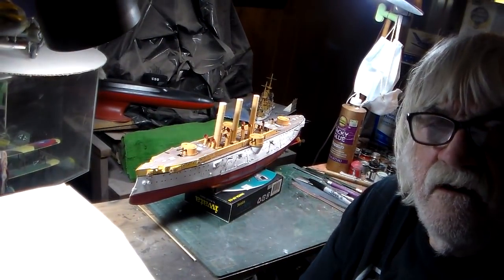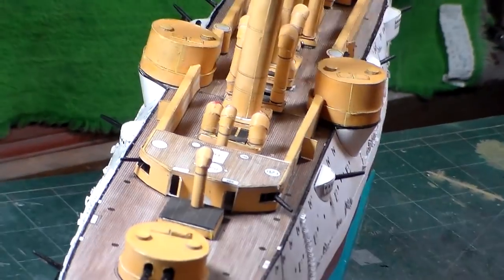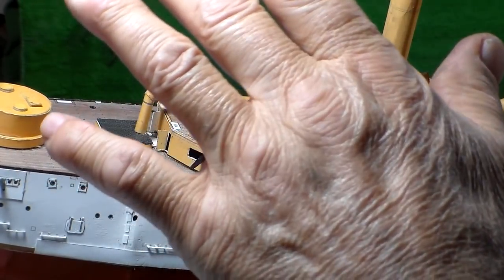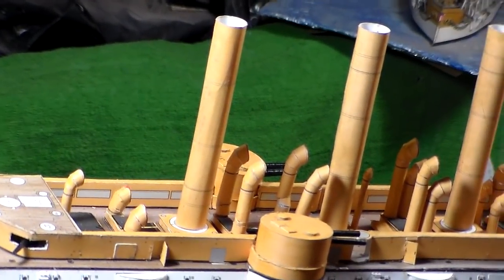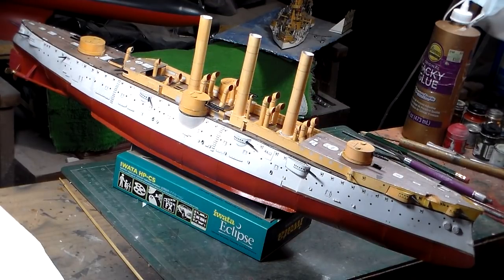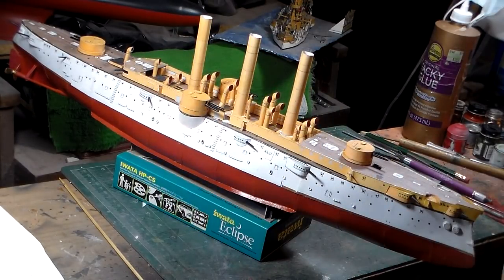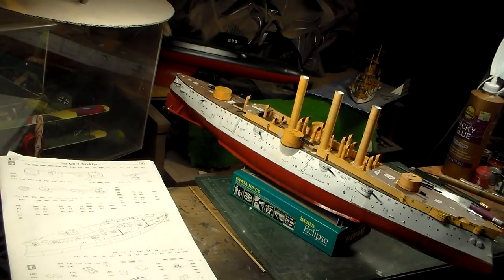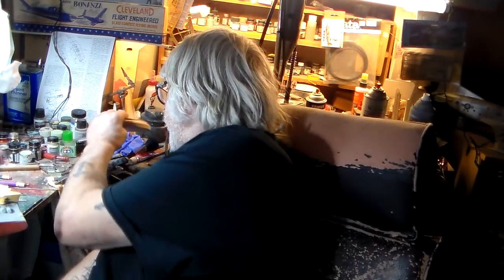All At Sea Group Build USS BROOKLYN ACR-3 VIDEO 3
Ahoy modelwrights
                       Video 3 for my paper kit of the  USS BROOKLYN  Thus far in the construction constructed and fitted out all of the funnels and superstructure sides.
Frankie Day